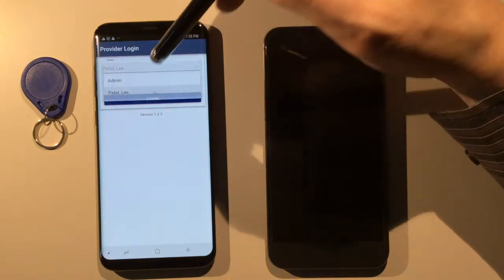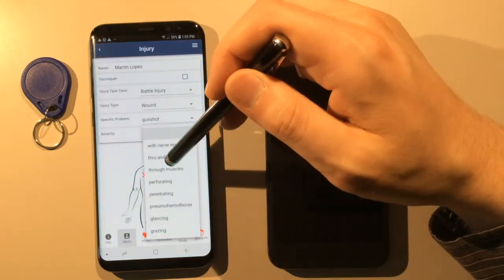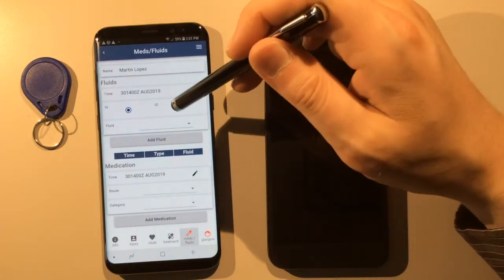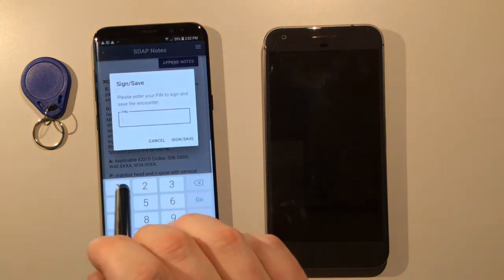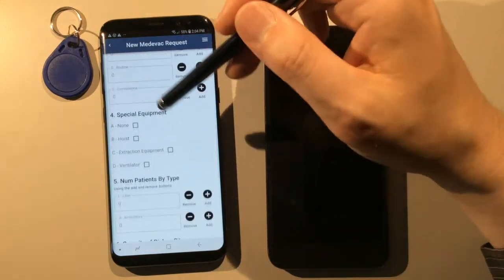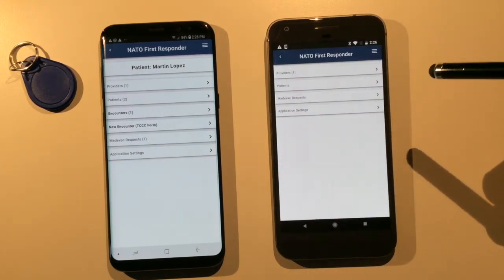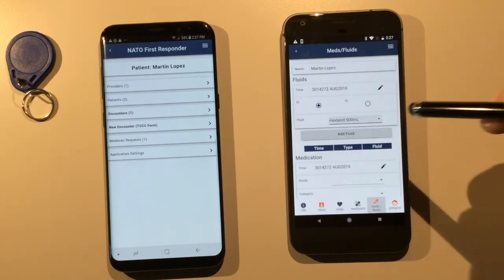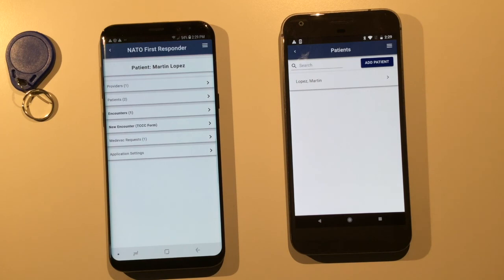FirstResponder Demo Expanded Video